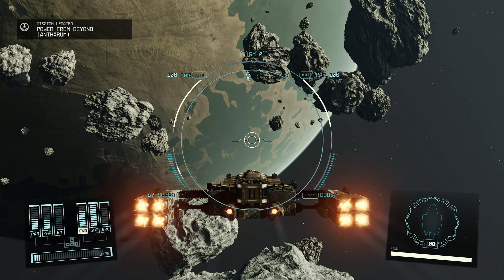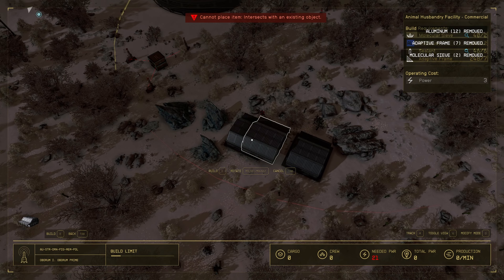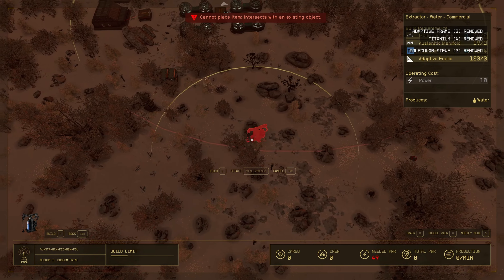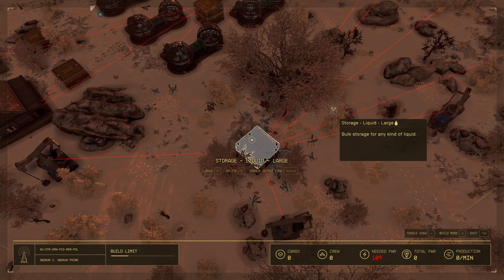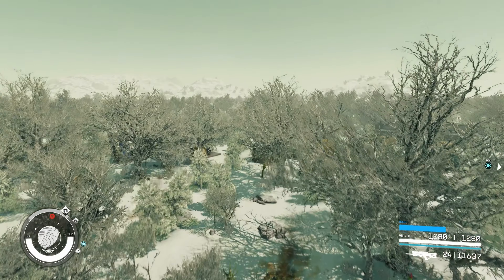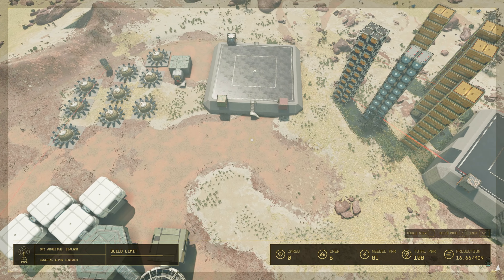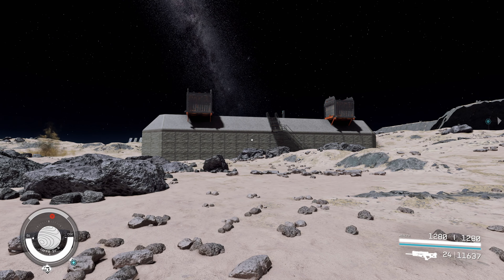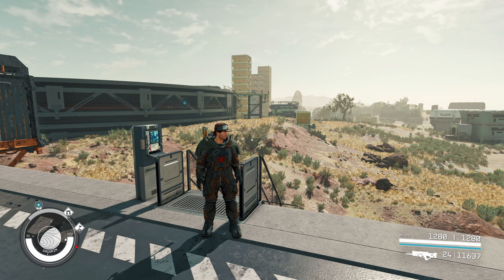08 OVERHAULING MY CARGO LINKS! Let's Build an Outpost. Starfield Gameplay with Ultra Settings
OVERHAULING MY CARGO LINKS! Let's Build an Outpost. Starfield Gameplay with Ultra Settings

Salutations Cosmonauts! This is a blind Starfield playthrough. I am so excited to delve into this game. It looks to be a huge and expansive science fiction world that I'm dying to explore. I have only watched 2 videos about this game and they were both reviews and know very little else about what to expect nor what sort of play styles that I'll have to choose from.

Its been a long time since Bethesda created an entirely new game that isn't Fallout or The Elder Scrolls related. Will it be any good? I guess we'll find out first hand.

Thank  you for giving my channel a chance. I know all the big Youtubers are playing the game, so it really means a lot that you chose to watch, at least the first ep, by little-o me.

I hope you have a great time.

System Specs:
I9 1300k
4090
32gb 6000 ddr 5
2 TB ssd 4th gen